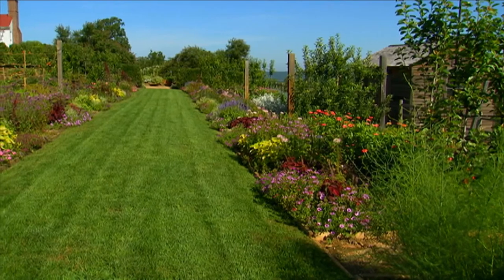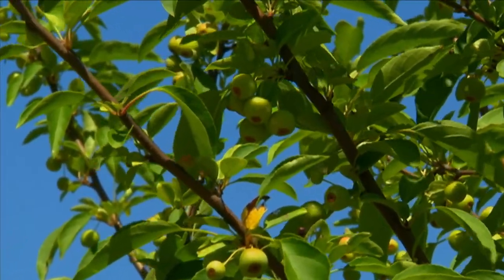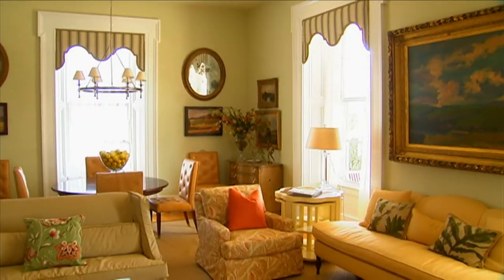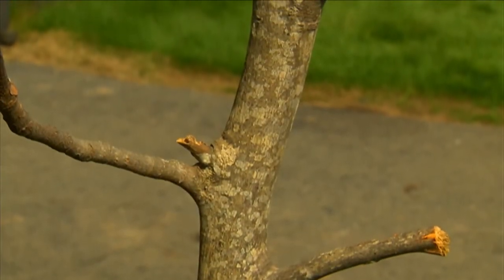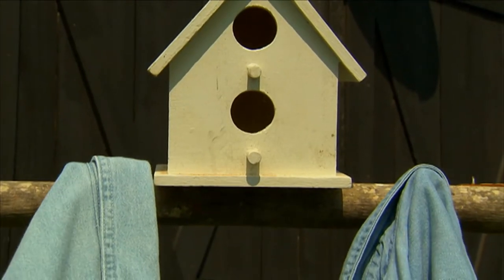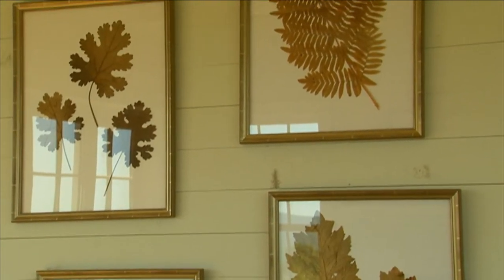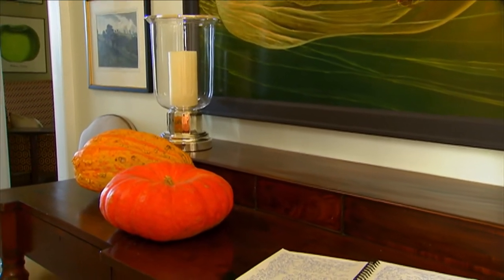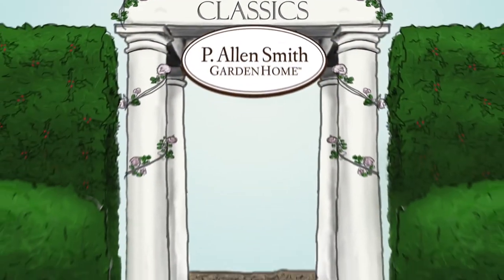How to Decorate with Natural Objects | P. Allen Smith Classics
Join Allen as he talks about conserving resources in and around the home, including decorating with natural objects like tree branches, fruits and vegetables.